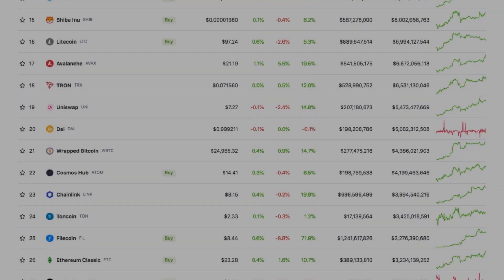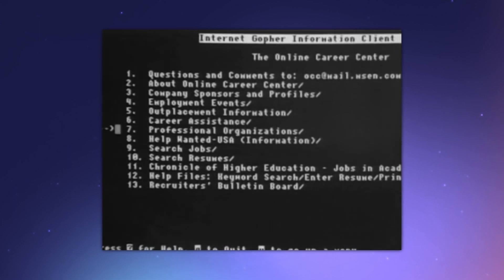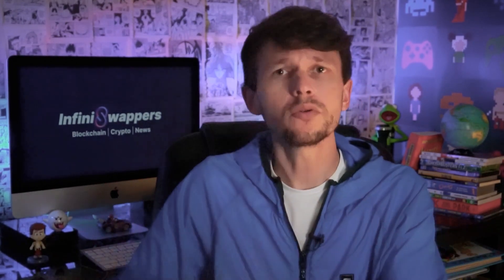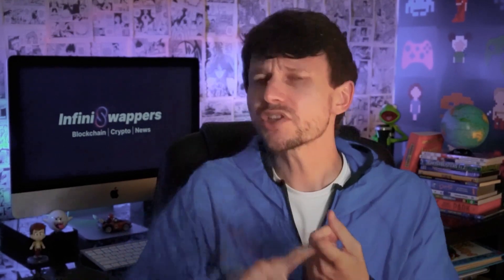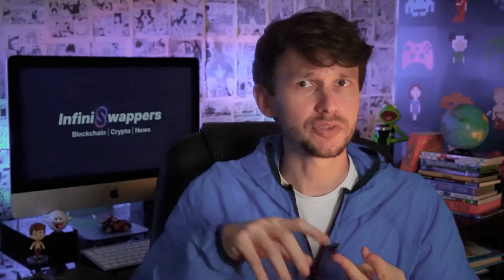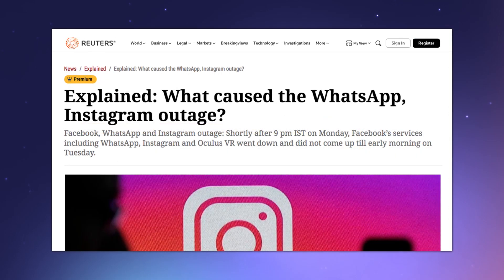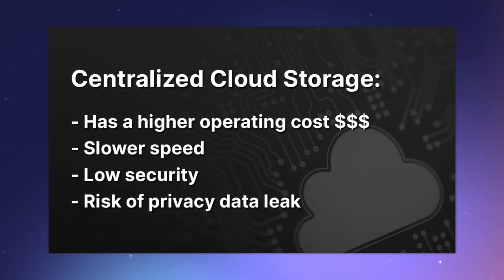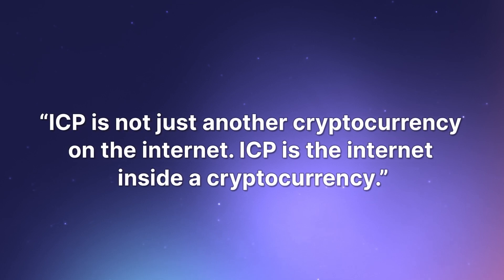What is ICP? Why is it so important for the future of the internet?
We are INFINISWAPPERS

ICP and Price Analysis: To the Moon?